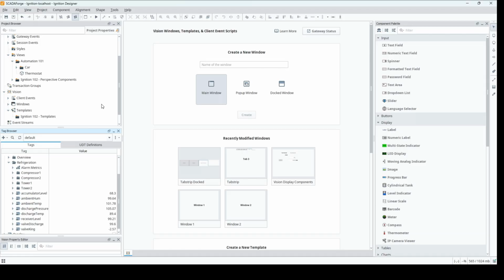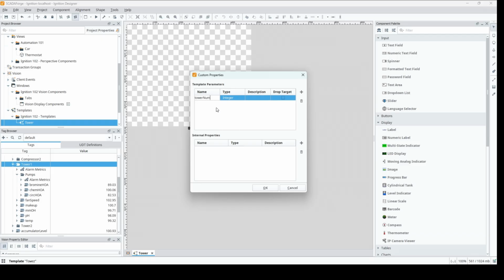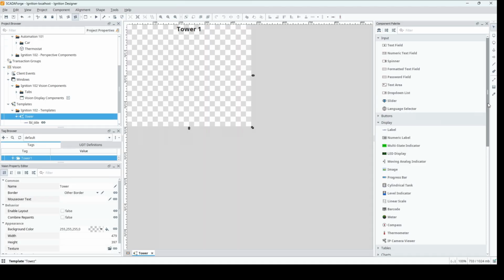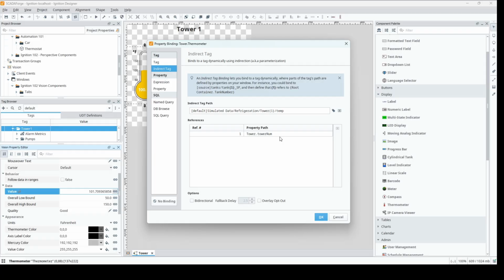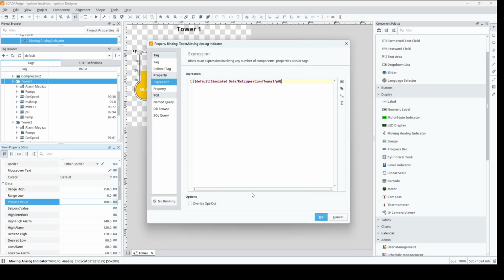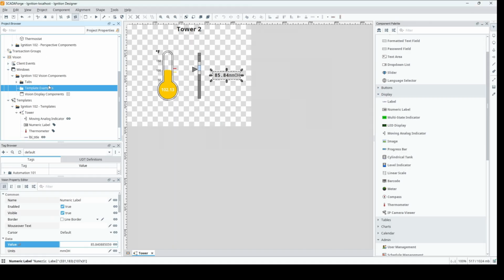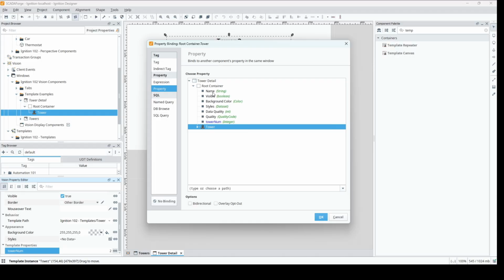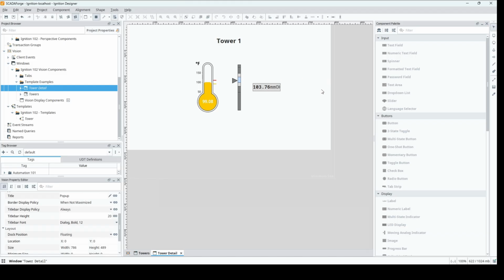SCADA Forge - Ignition Training 102 - Vision Templates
This video teaches you how to develop and implement templates and popups n the Ignition Vision Module, when and where you would use them in a project and how to configure dynamic bindings to maximize their utility in your projects.

Includes a walkthrough of developing templates from scratch, adding graphics, data displays, and manage indirect and expression bindings to full effect.